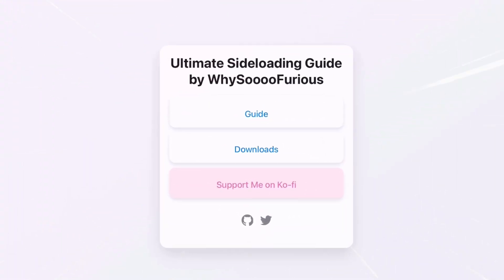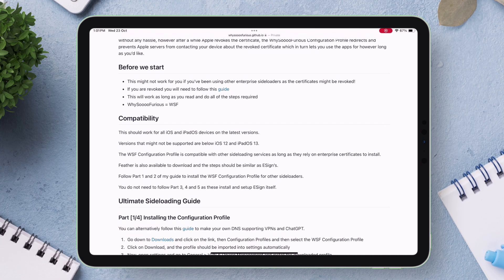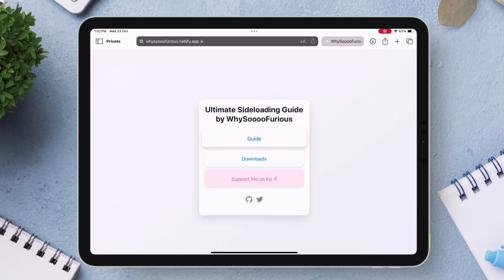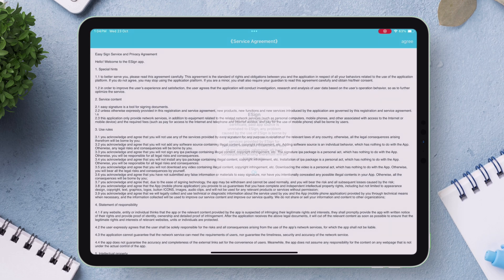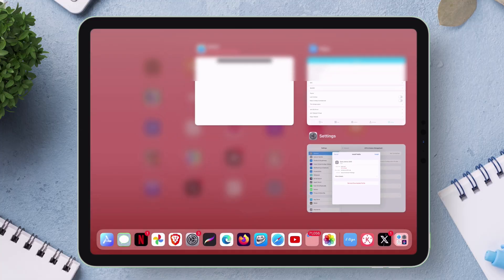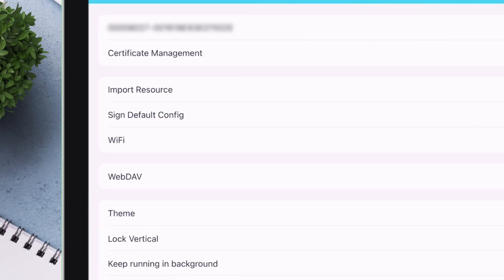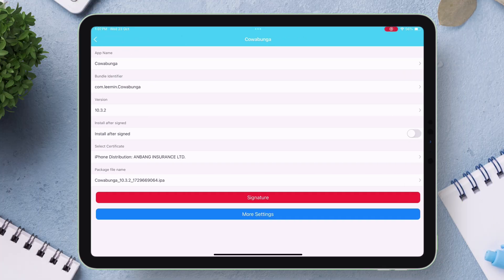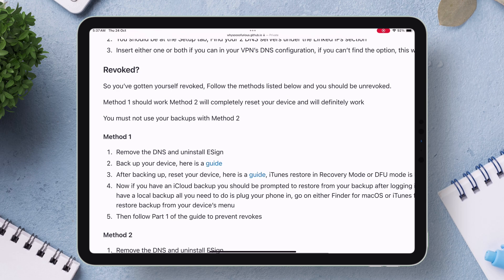Sideload IPA on iPhone WITHOUT Getting Revoked for FREE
Sideload IPA on iPhone - no revokes! Ultimate guide to install any IPA, bypass 3 app limit, & sideload apps on iOS 18 without jailbreak or PC!!

Unlock the power of your iPhone with our Ultimate Sideloading Guide! Learn how to sideload apps on iPhone without worrying about revokes or jailbreaking. In this video, I’ll walk you through the steps to install IPA on iPhone easily, using eSign iOS and bypassing the 3-app limit! Discover methods to sideload IPA without a PC, install IPA apps without jailbreak, and explore the best ways to sideload IPA to iPhone free. Whether you're on iOS 17 or the latest iOS 18, we’ve got you covered with no-revoke techniques to install any IPA file on iPhone.

 💬 Lets Join Over My Social Handles 💬